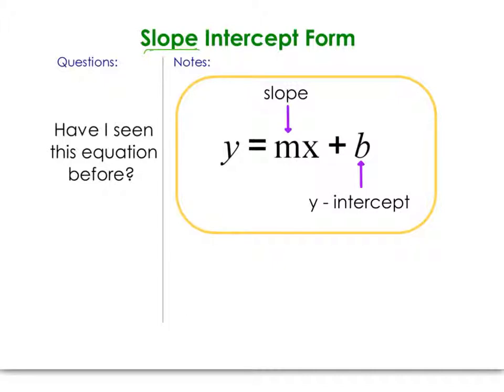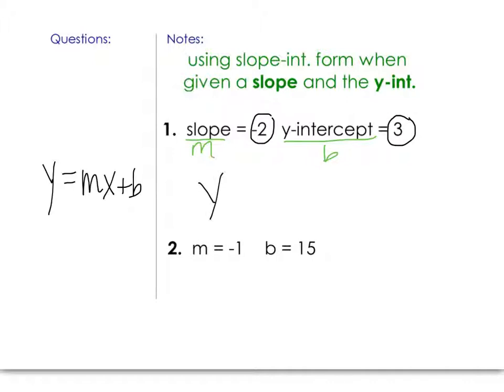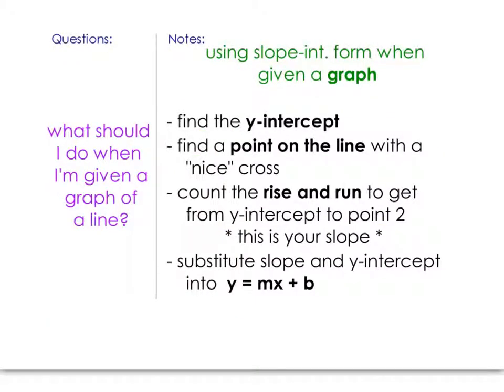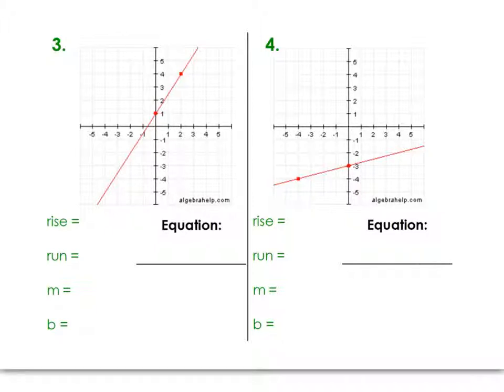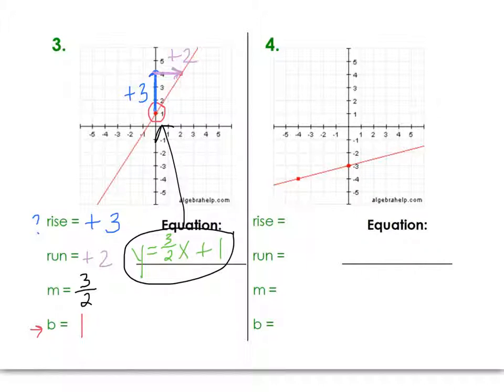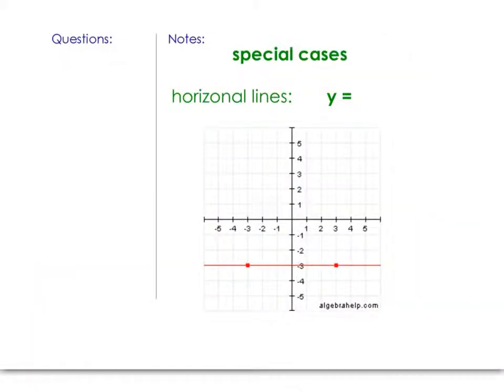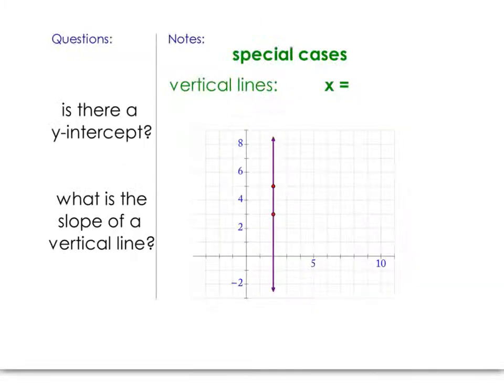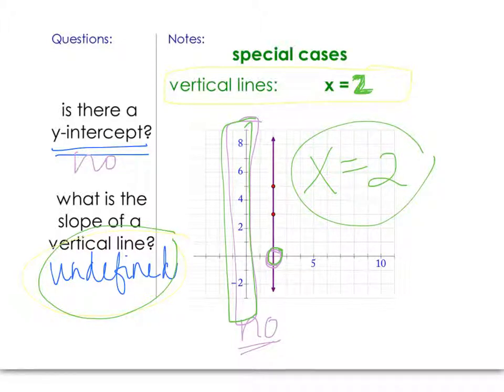Slope Intercept Form